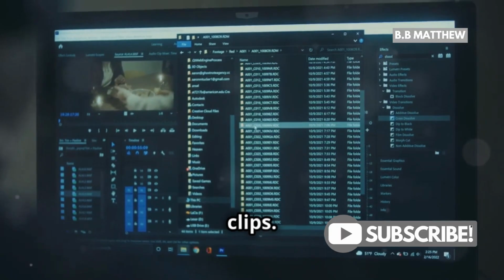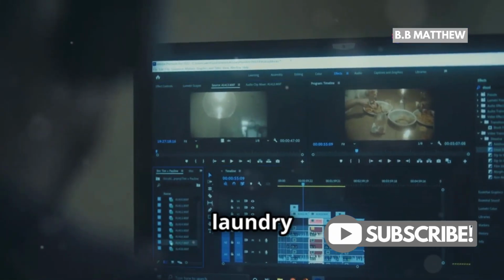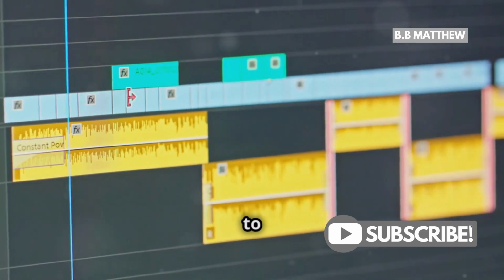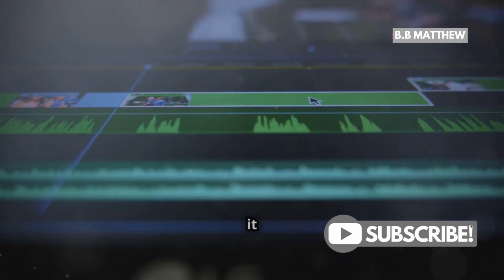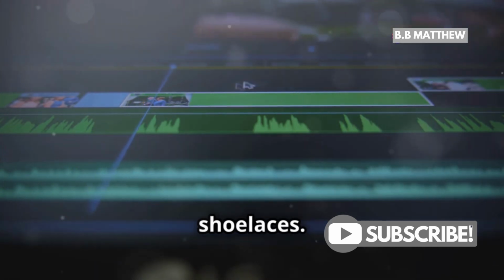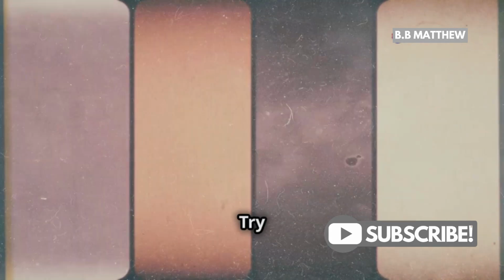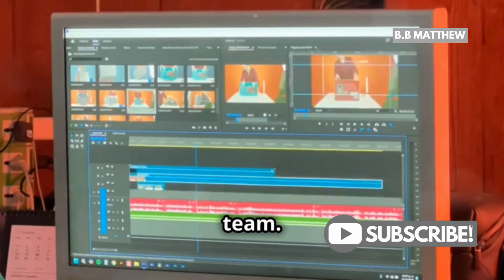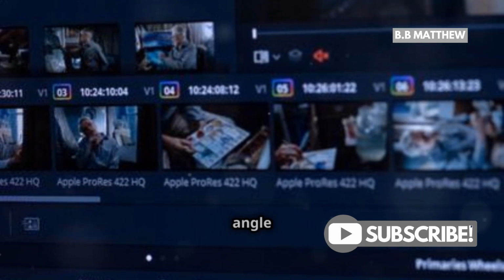How To Edit Multiple Clips CapCut Edit Tutorial (Editing Guide)